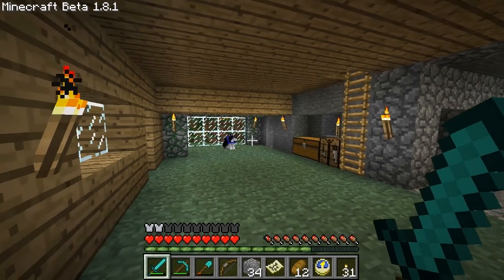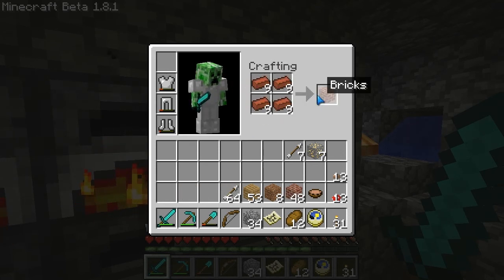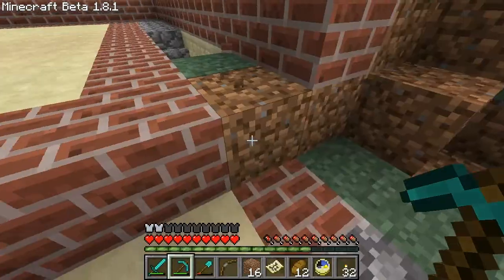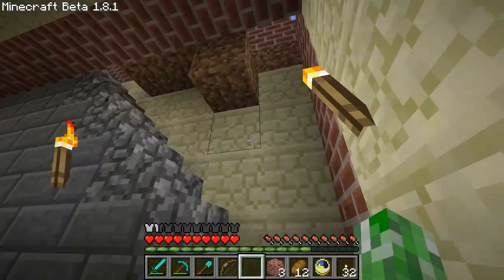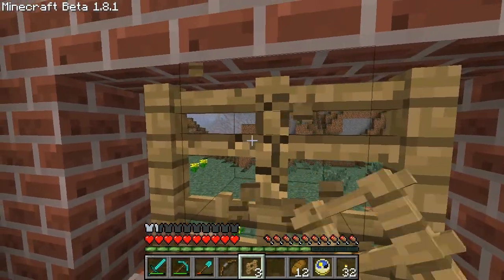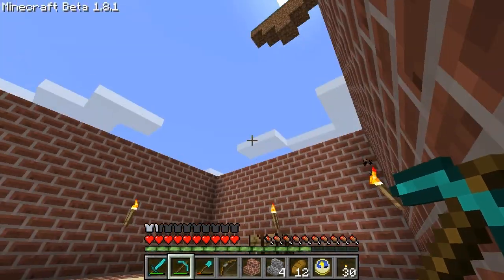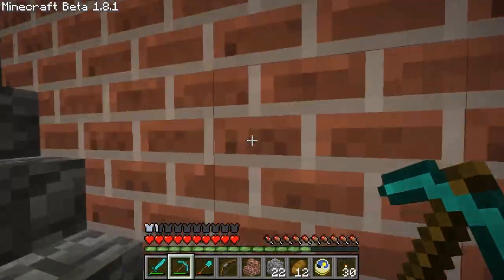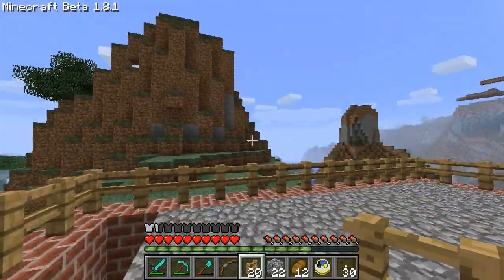Ms Minecraft 2: Episode 116 - Building Bricks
Here's something different.